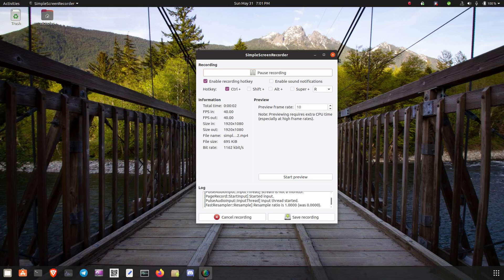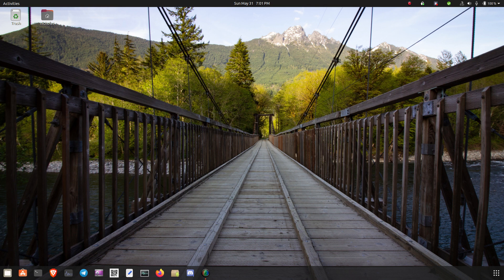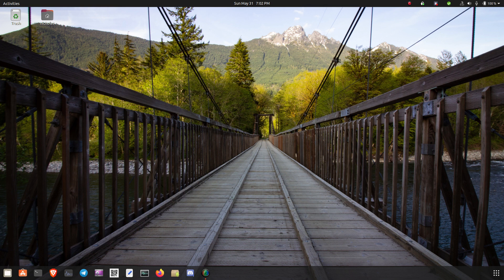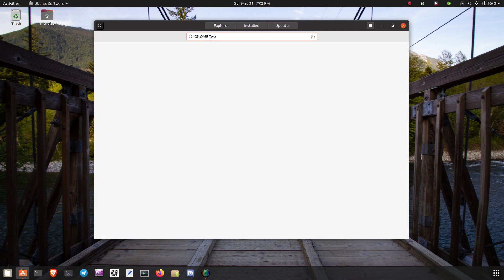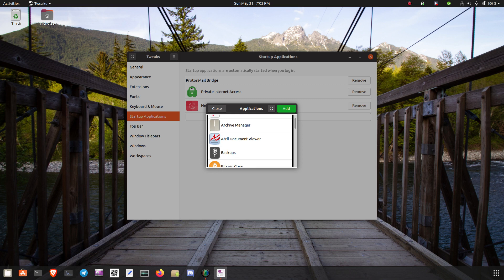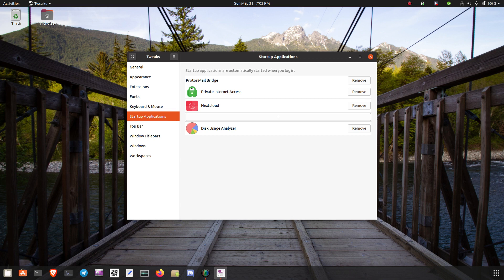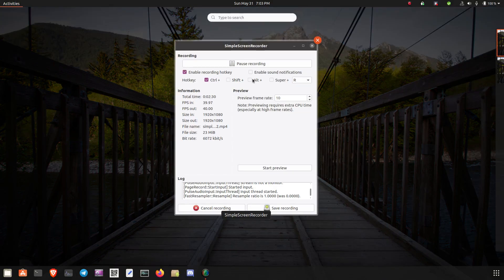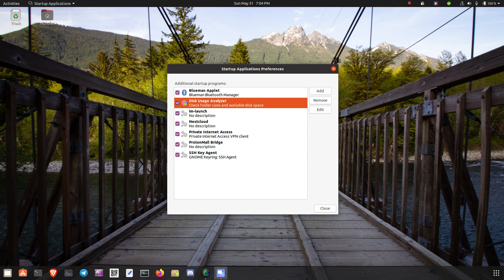How To Run A Program On Startup In Ubuntu 20.04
How to run a program on startup in Ubuntu 20.04 in GNOME.

How to run a program on startup via the command line (tested on Ubuntu 18.04, this is useful if you are working with a server that has no GUI)